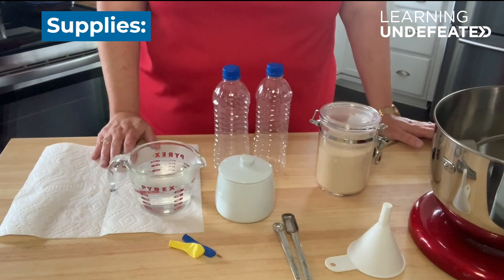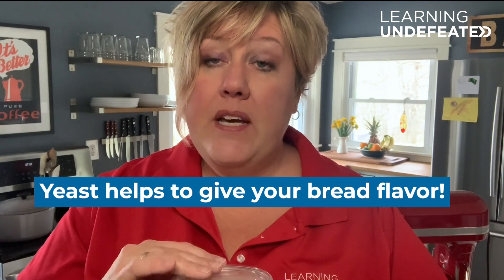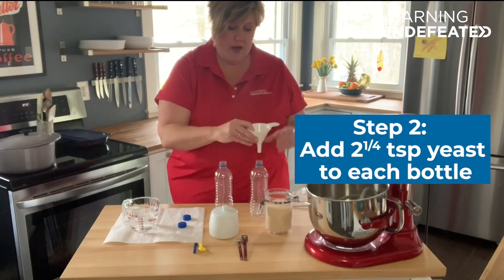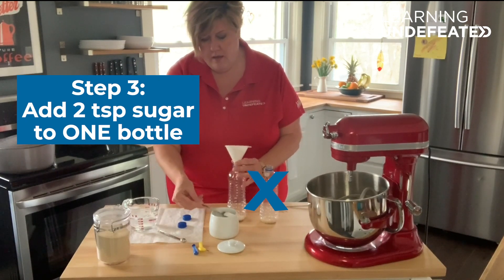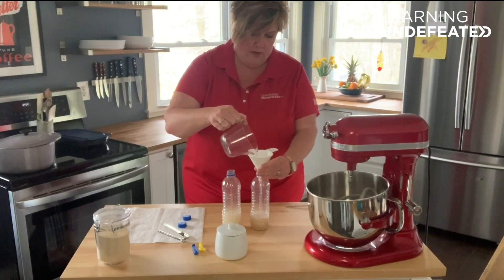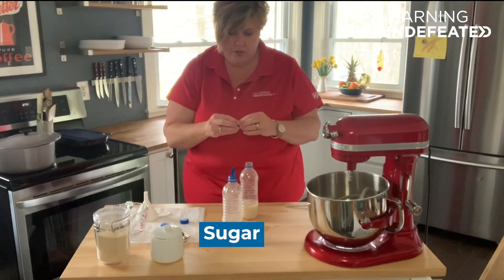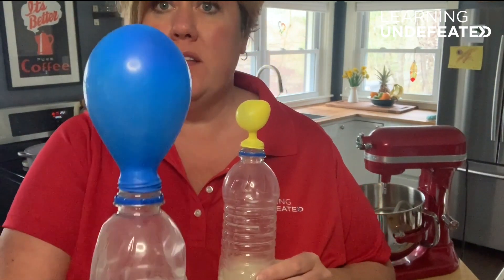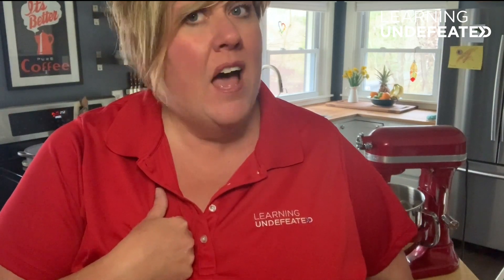At Home Science: Yeast Balloon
Today’s experiment takes place in the kitchen, where we uncover the chemistry of bread baking. Students will learn about the process of fermentation, what yeast is and how it can be used to cause bread to rise. And, bonus: the activity comes with a tasty recipe for pizza dough too!

Janeé’s Easy Homemade Pizza Dough
makes 2 pounds of dough (enough for two, 12-inch pizzas)

2 packets active dry yeast (4.5 teaspoons)
2 tablespoons sugar
¼ cup olive oil
2 teaspoons coarse salt
4 cups flour
1 ¼ cup warm water (110 degrees Fahrenheit)

Combine yeast and water in a large bowl, mix and let stand until frothy (about 10 minutes). Whisk sugar, oil and salt into yeast mixture. Add flour and stir well until a sticky dough forms. Turn out onto a floured counter and knead for about 7 minutes, until the dough is smooth and elastic. To knead, press your hands away from you along the counter, then fold the dough back over itself and rotate a quarter-turn, then repeat.

Transfer to a well-oiled bowl and let rise until doubled, about one hour. Divide the risen dough into two pieces of equal sizes, form into a ball and let rest 15 more minutes. Press the dough out onto a floured surface to form a 12-inch circle. Gently transfer to a pizza pan or cookie sheet covered with parchment paper. Cover with ½ cup sauce, toppings of your choice, and shredded mozzarella. Top with a sprinkle of Italian herbs and crushed red pepper if you like. Bake in a 400-degree oven for 12-15 minutes until crust is golden.

Topping ideas
- Pepperoni: tomato sauce, pepperoni, and mozzarella cheese
- BBQ chicken: barbeque sauce, shredded chicken, cooked bacon, diced onions, and mozzarella cheese
- Vegetarian: tomato sauce, diced bell peppers, diced pineapple, mushrooms, broccoli florets, mozzarella cheese
- Hawaiian: tomato sauce, diced ham, diced pineapple, mozzarella cheese, and a drizzle of BBQ sauce
- Get creative! Brush crust with melted butter and add scrambled eggs, cooked sausage, and cheddar cheese for a breakfast pizza!